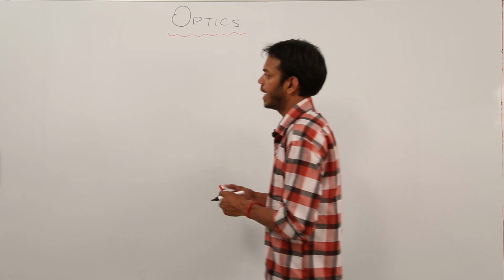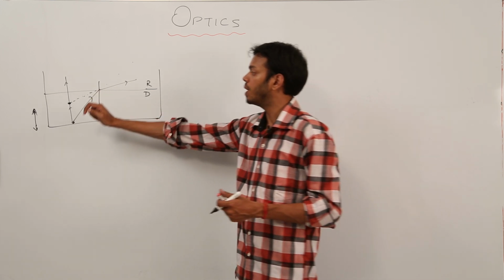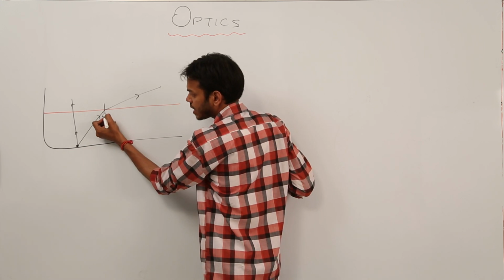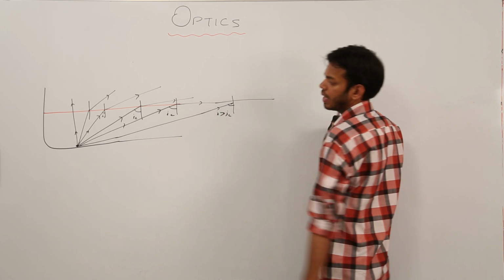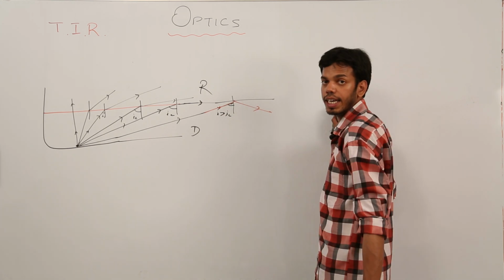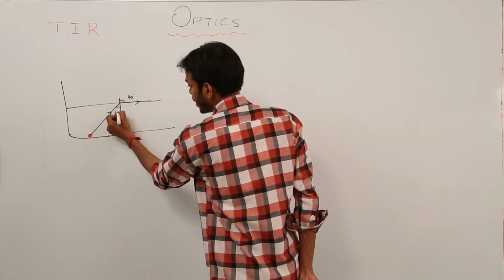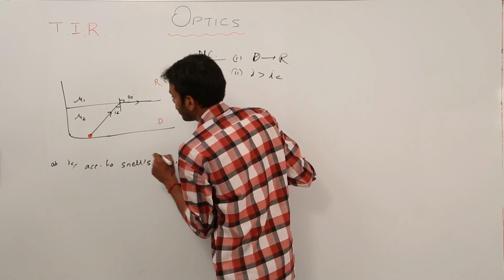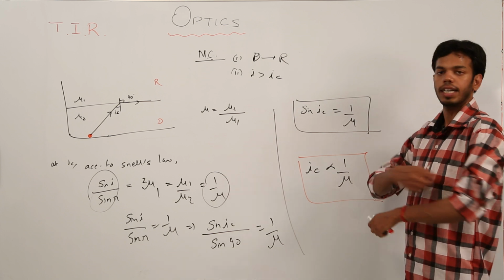Most Viewed Online lecture l Optics l Class 12th I Physics I ICSE I Chapter 6 I L9